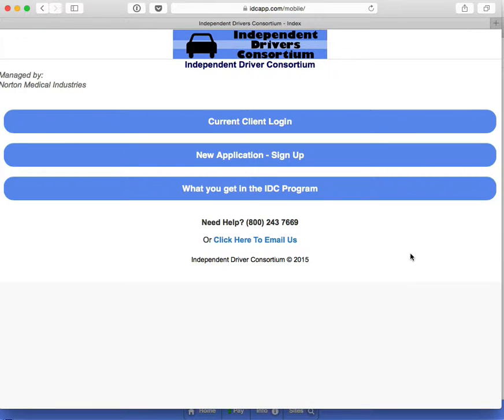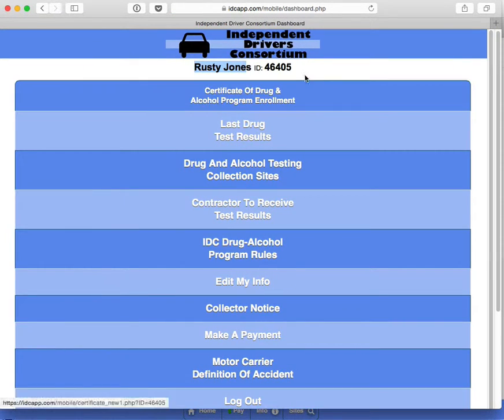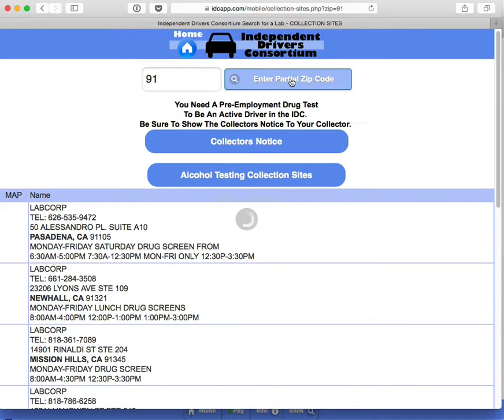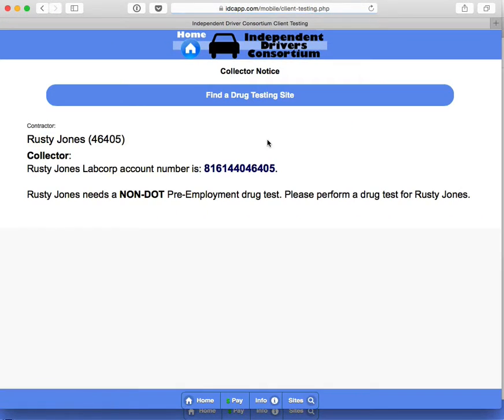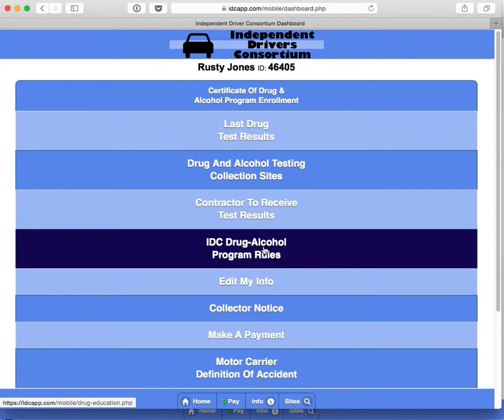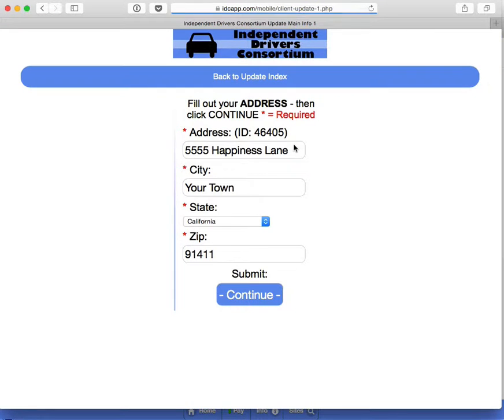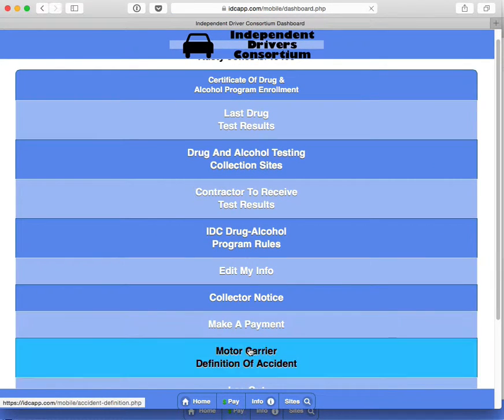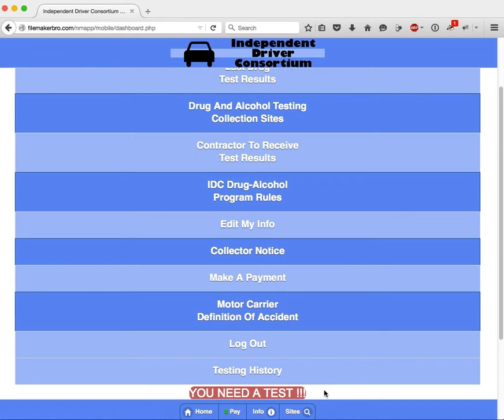IDCAapp.com Independent Driver Drug and Alcohol Consortium for Safety Sensitive Workers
IDCAapp.com   Independent Driver Consortium covered worker web application to meet the needs of the FMCSA, FTA, FAA, FRA and CPUC.